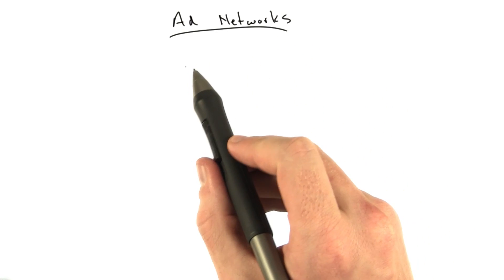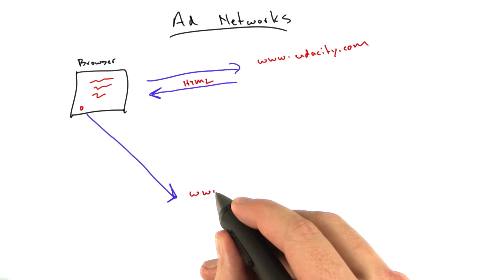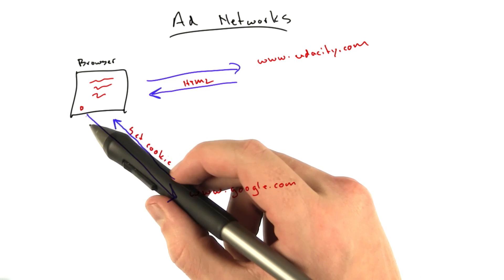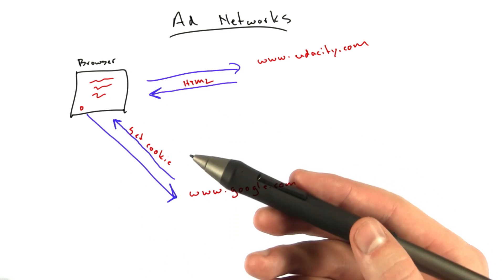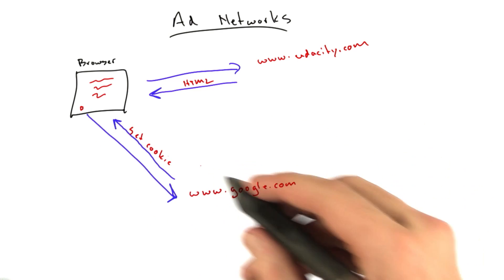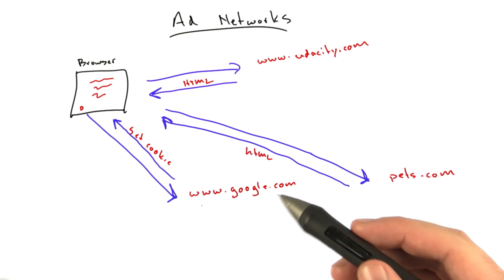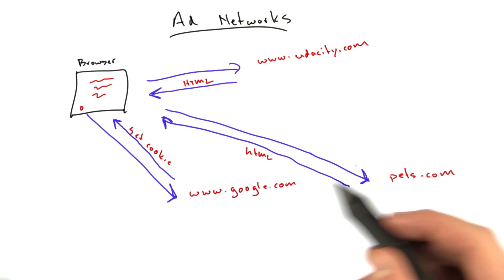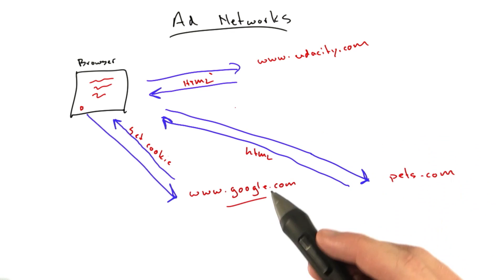Ad Networks - Web Development